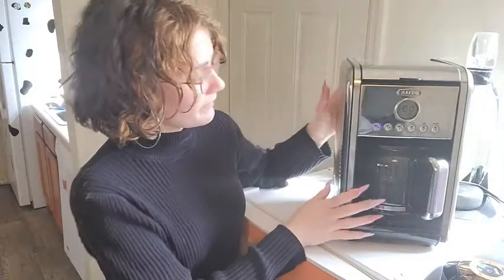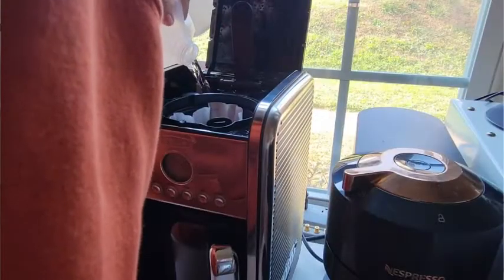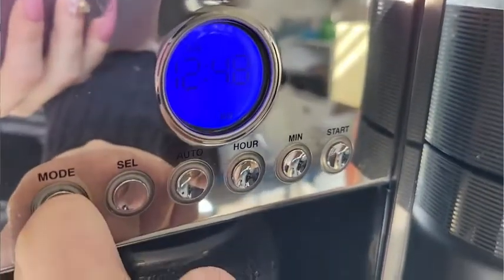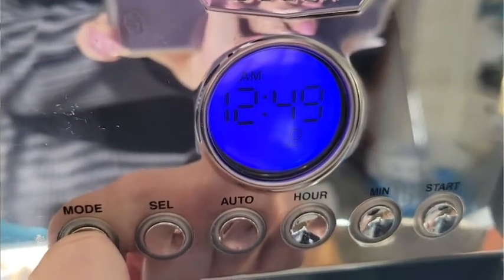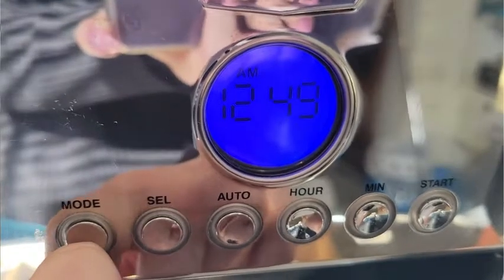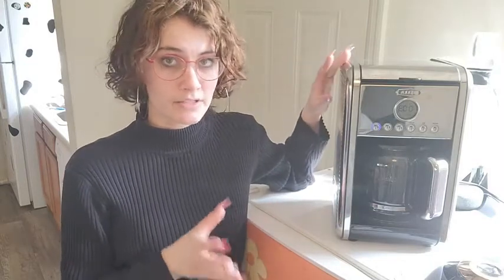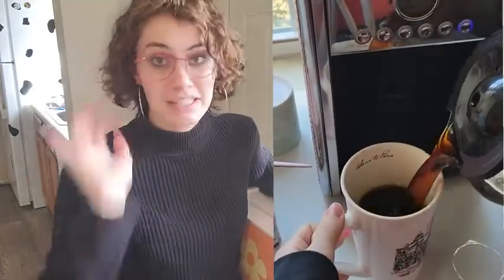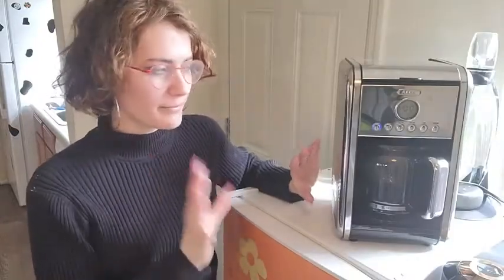Bella Programmable Coffee Makers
(Commissionable Links)
Check Our New Website For Amazing Deals!
About this PRODUCT:
Remembers your personal Brew Selection
No more Paper Filter needed when using the reusable filter
Choose your favorite brew strength, regular gourmet or bold
2 hours auto shut off , special cleaning cycle
Hiden cord storage , Audible Alert, Non stick heating plate, 900 watts